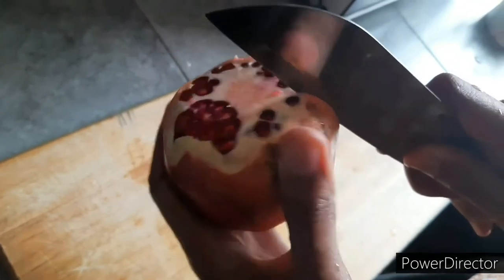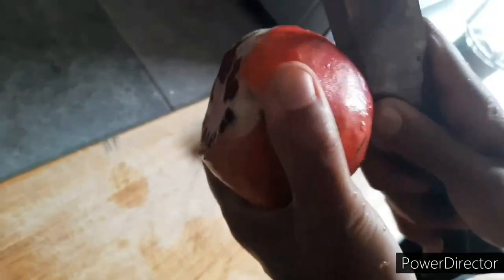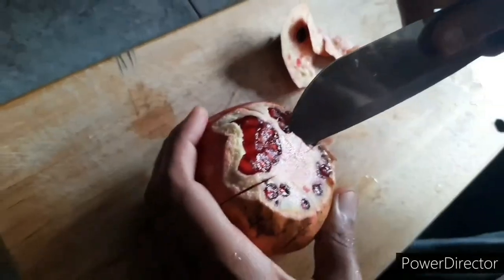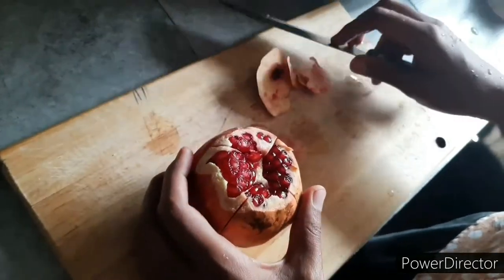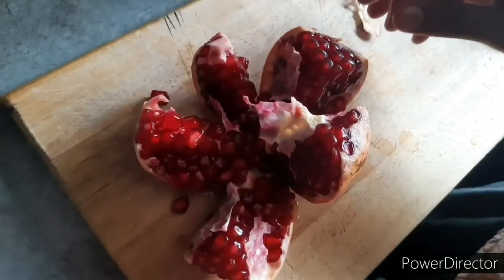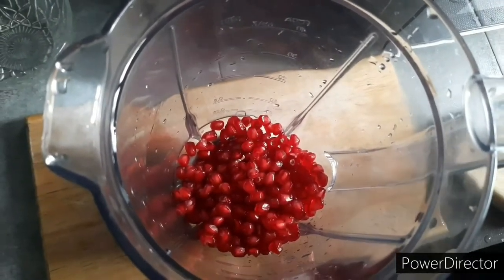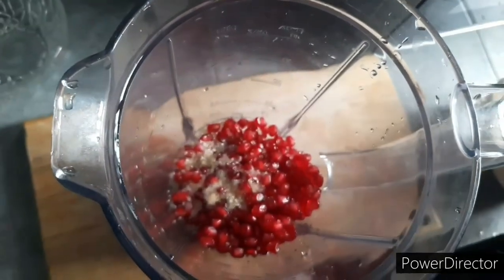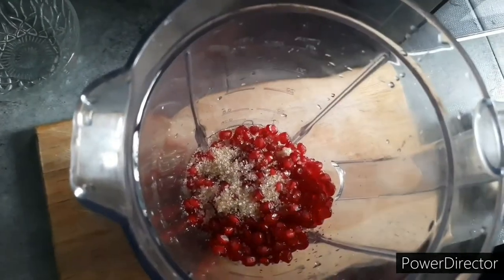ඇඟ නිවන, රසවත් ගුණවත් දෙළුම් පානය| Refreshing Pomegranate Juice Recipe (English Sub.)| Tharuz Cafe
Welcome to our cooking channel, Tharuz Cafe and get to know quick recipes of delicious food!
Today we will be making a refreshing pomegranate juice! Easy yet Delicious! Let us know your pomegranate experiences in the comments below! :D

Sri Lankan food#
Easy Food Recipes#
Pomegranate juice recipe#
delum juice hadamu#
ඇඟ නිවන, රසවත් ගුණවත් දෙළුම් පානය#
පළතුරු බීම#
Easy snacks sinhala#
Sri Lankan sweets#
Easy recipes#
Village food recipes#
Tharuz Cafe#